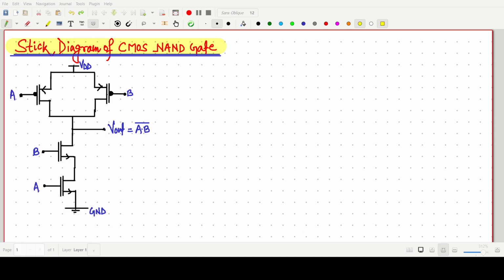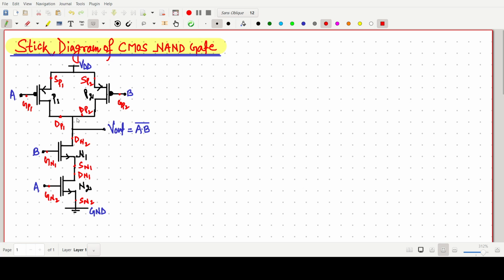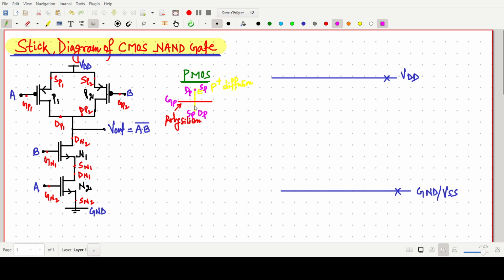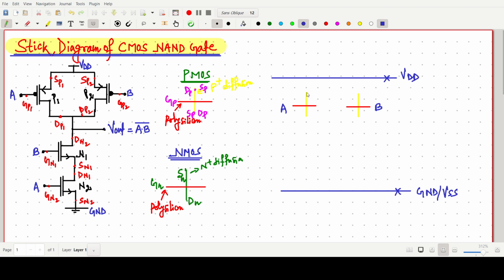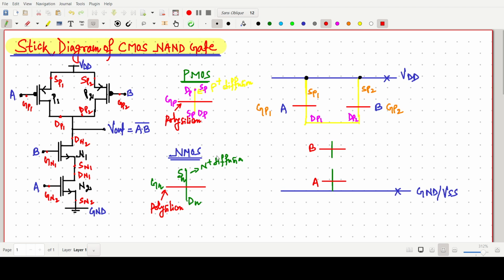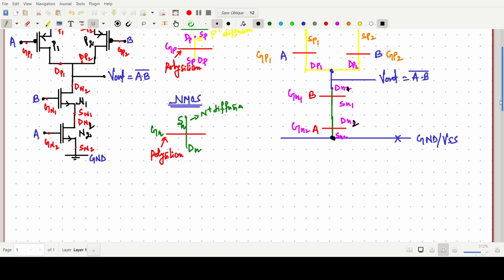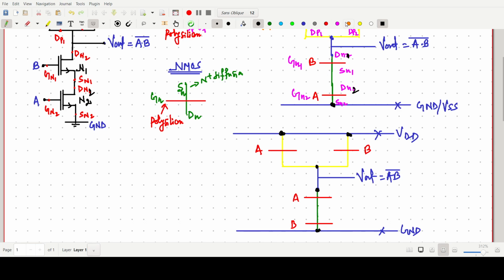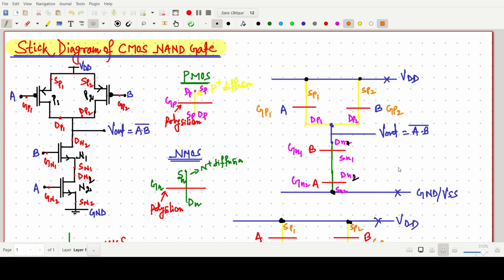Stick Diagram of two input NAND Gate : Quick and Easy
Stick Diagram of CMOS Circuits: Theory and Example: CMOS Inverter Stick Diagram